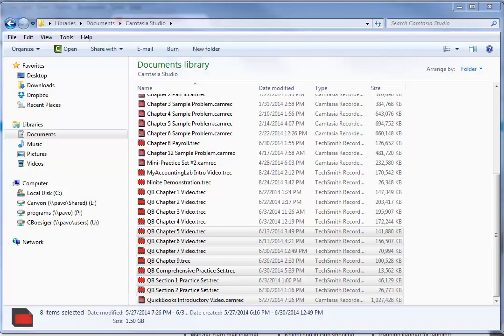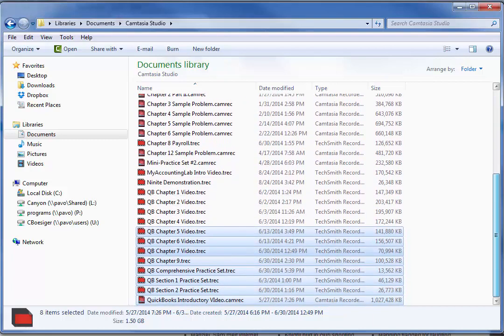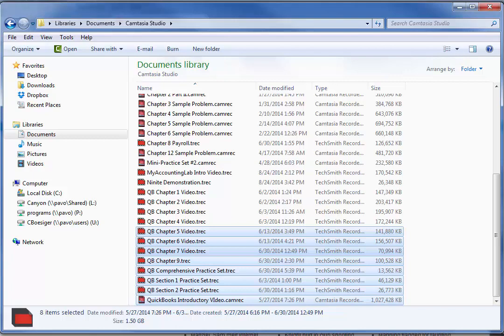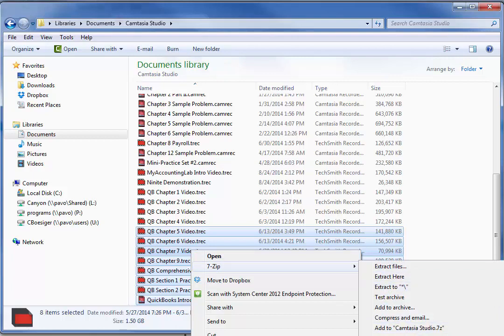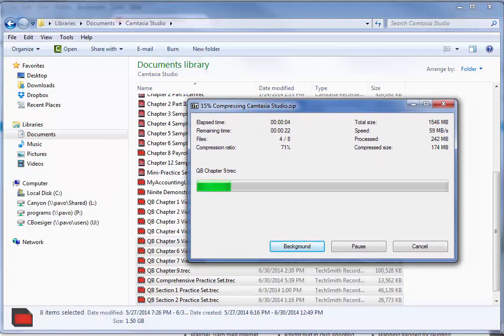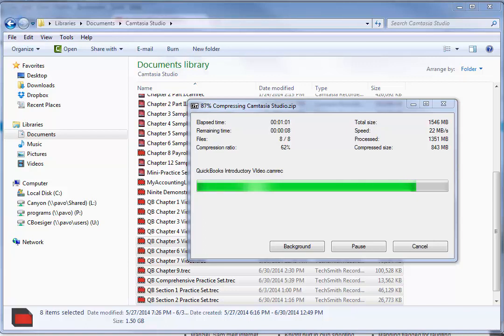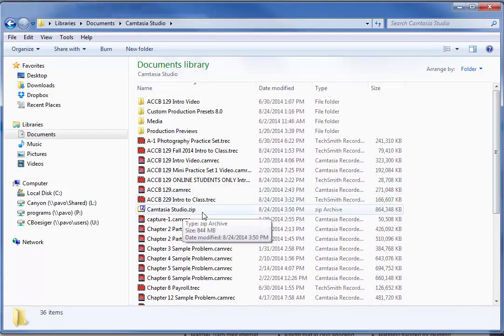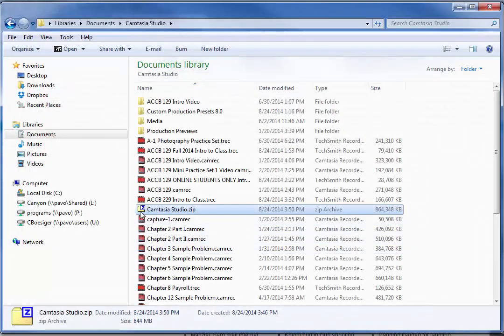How to Zip Files